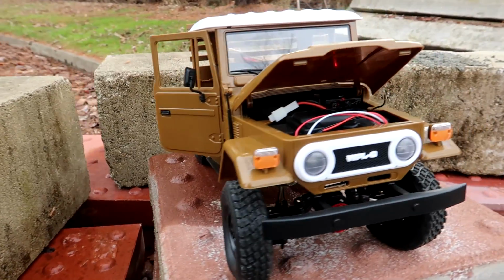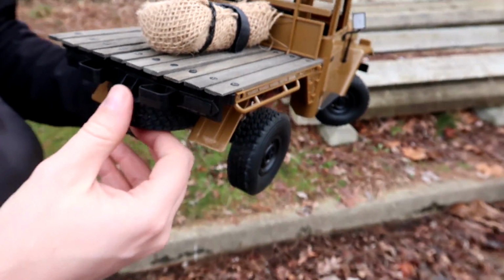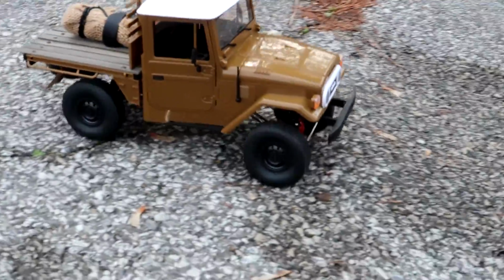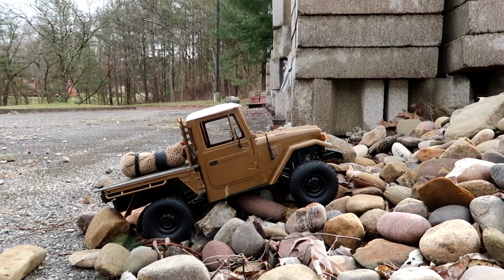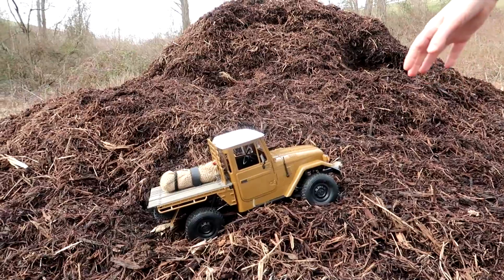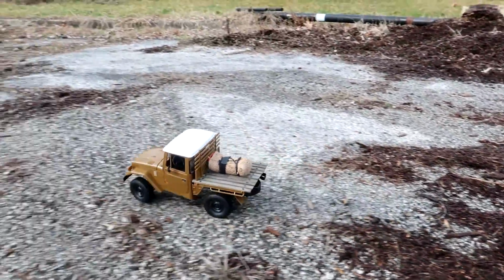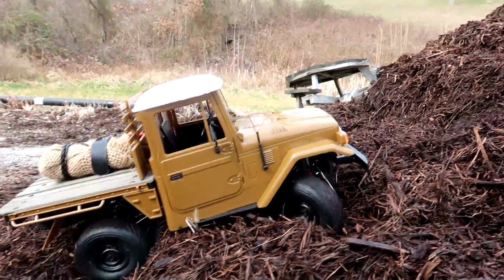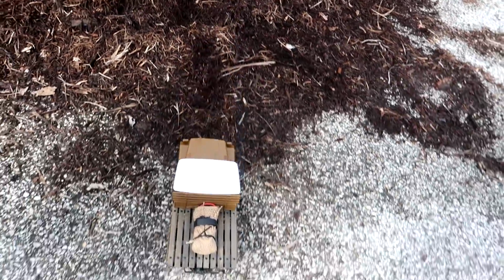REAL WOOD BED Old School RC Truck - 4x4 KIT Crawler UNDER $100 - WPL C44km - TheRcSaylors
This rc car truck has a real wood bed!  The WPL C44km is a cheap 4x4 rc kit that is under $100.  This rc car comes with most of the electronics.  The instructions could have been a little better, but it sure looks good assembled.  This rc truck is definitely a shelf queen in our opinion.

Support TheRcSaylors